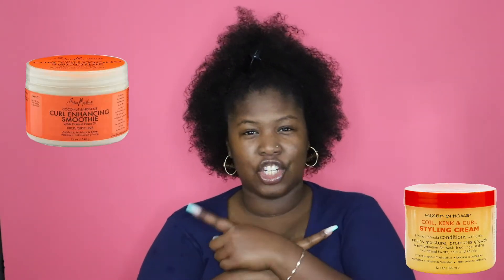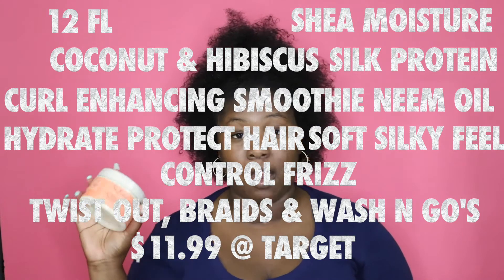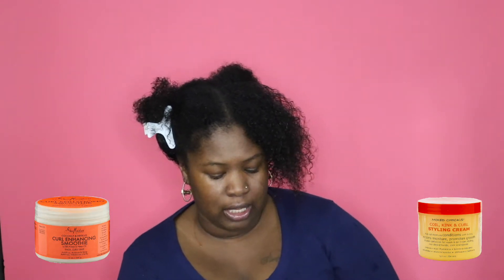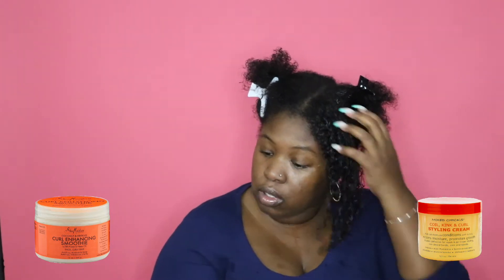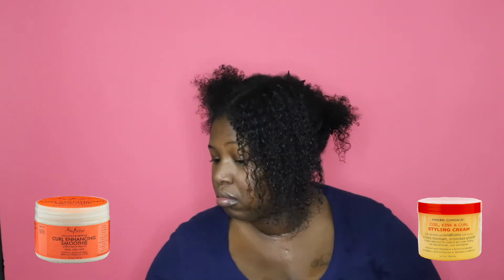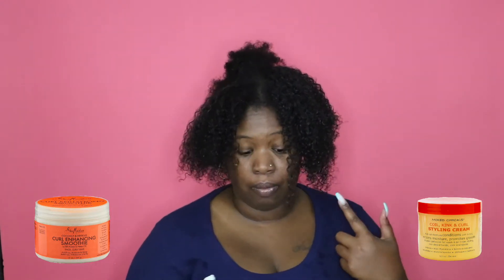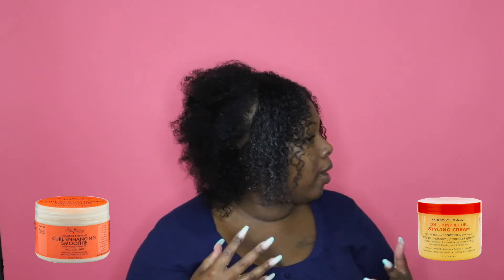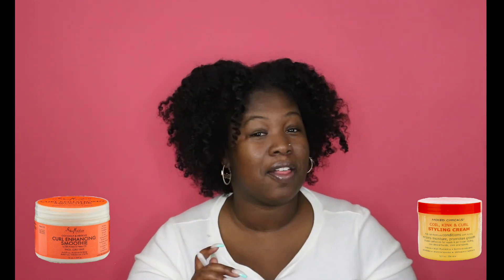MIXED CHICKS STYLING CREAM vs SHEA MOISTURE CURL SMOOTHIE | NATURAL HAIR TUTORIAL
Today it's battle time. We are going head to head with Mixed Chicks Styling Cream and Shea Moisture Curl Enhancing Smoothie.